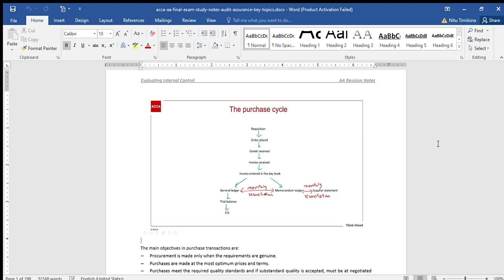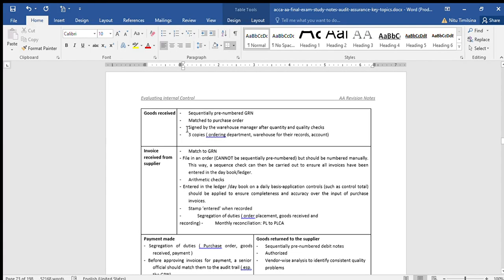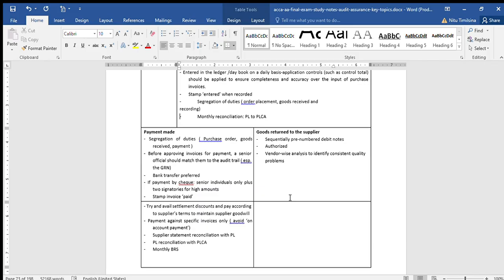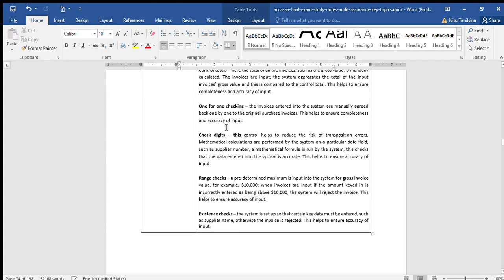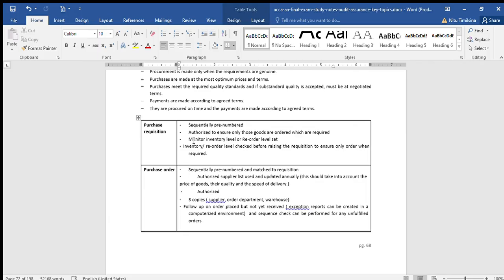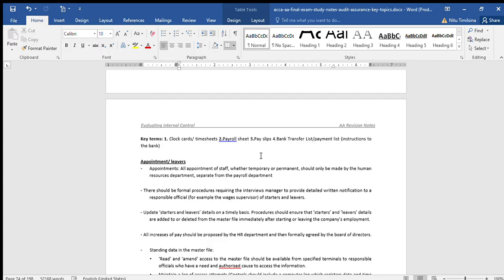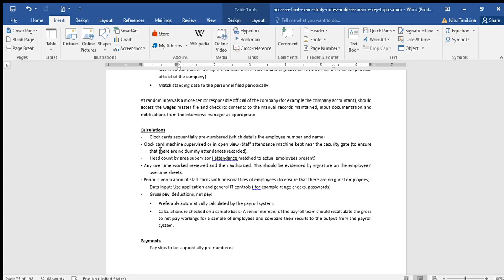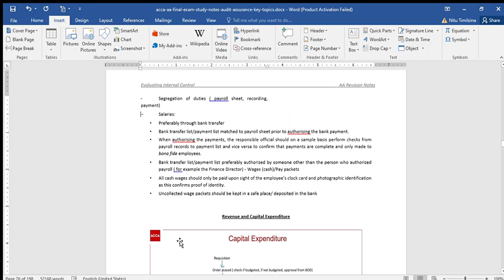Internal control part 3